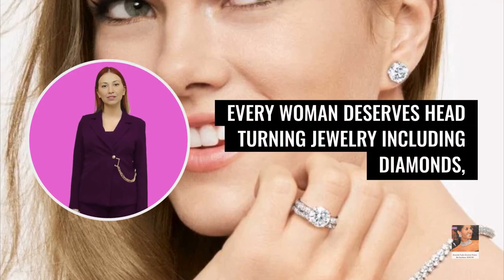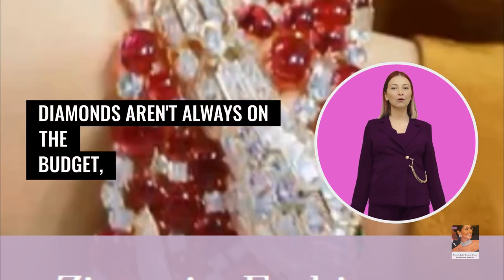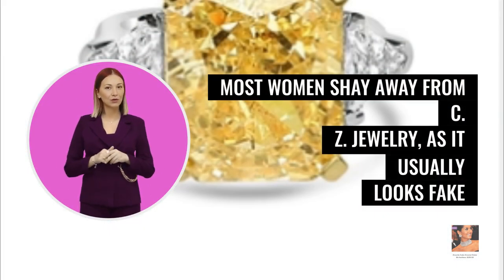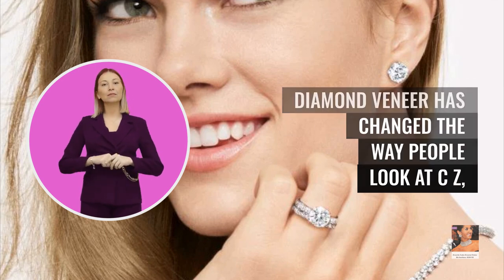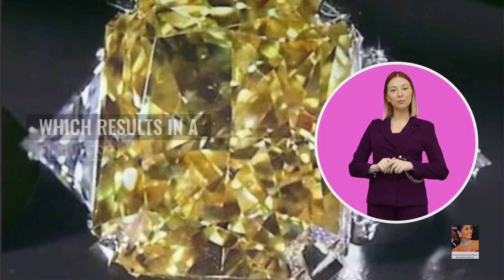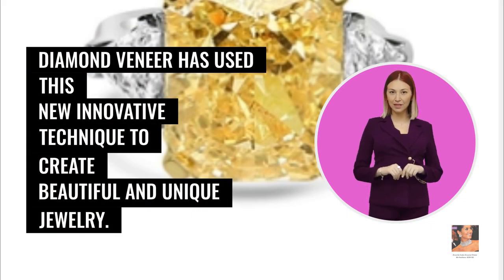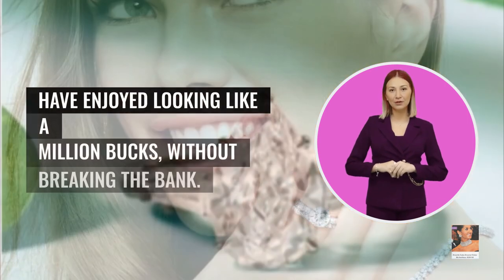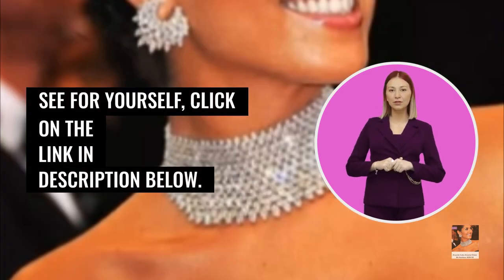Diamond Veneer Travel Jewelry Review ◆ Cubic Zirconia Jewelry (CZ)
Every woman deserves head turning jewelry including diamonds, which are still a girl's best friend! While sparkle and shine are the goals, diamonds aren't always on the budget, but now they don't have to be.
Most women shay away from wearing Cubic Zirconia Jewelry, as it usually looks fake and carries that stigma.
Diamond Veneer has changed the way people look at CZ, by treating it with a veneer of carbon diamond particles, crystalizing around the entire stone, which results in a flawless "G" color on the diamond color scale.
Diamond Veneer has used this new innovative technique to create beautiful and unique jewelry.
Diamond Veneer Coating Process utilizes an Eco-friendly Green process, without using Radiation or harsh chemicals.
Many Renowned celebrities such as Miss California, Blanca Blanco, Felicity Huffamn, and many more have enjoyed the perks of looking like a million bucks without breaking the bank.